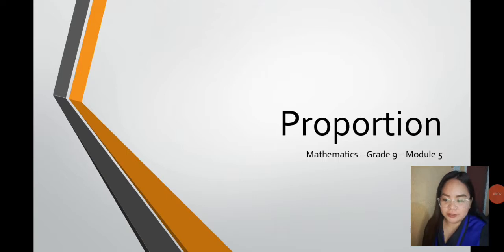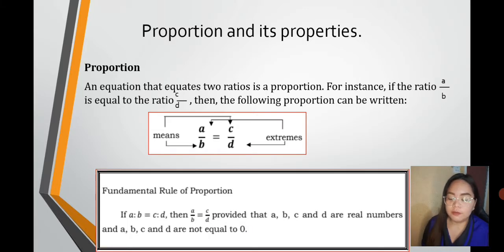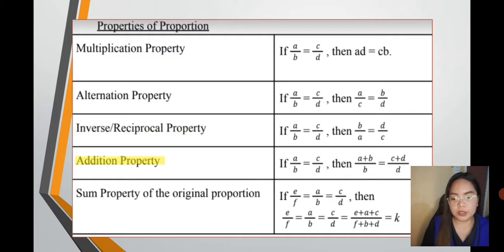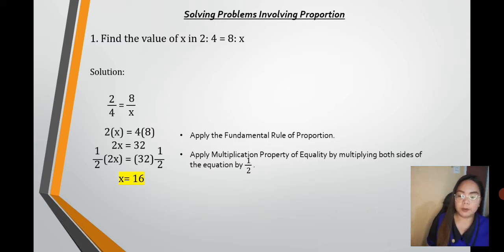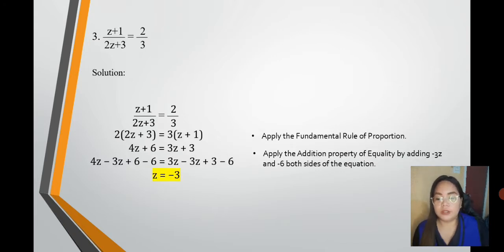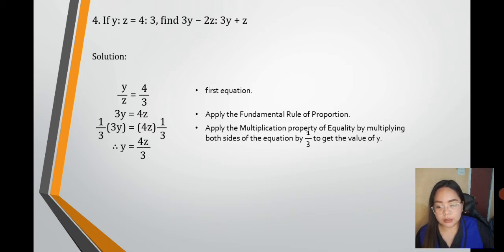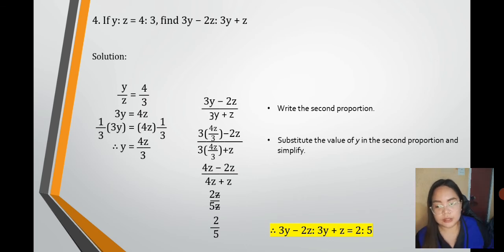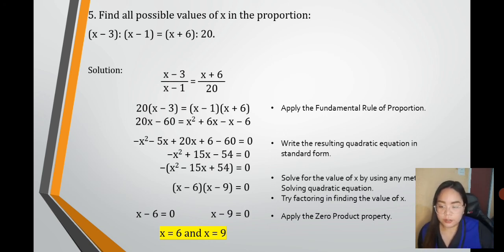Proportion || Grade 9 Mathematics